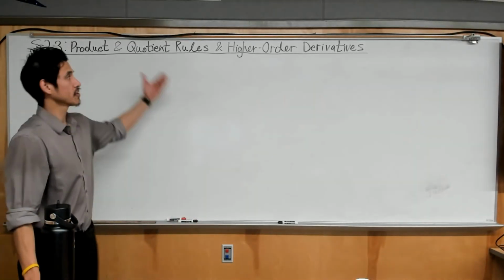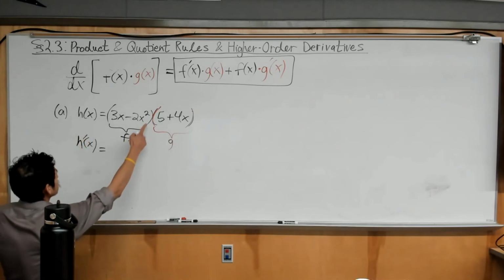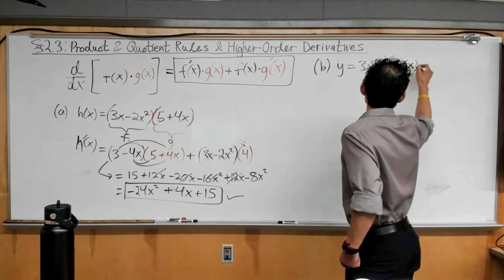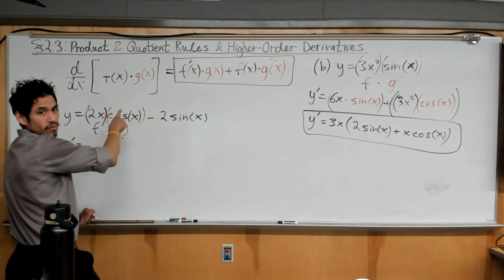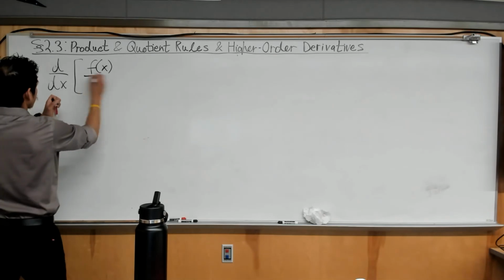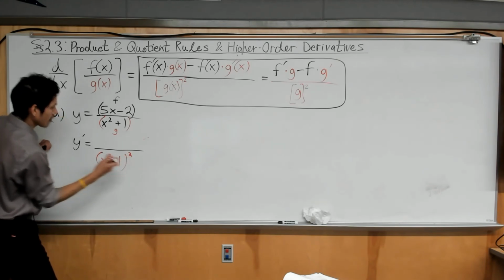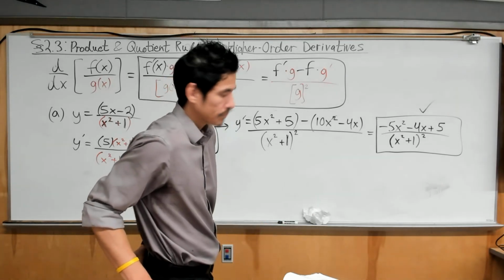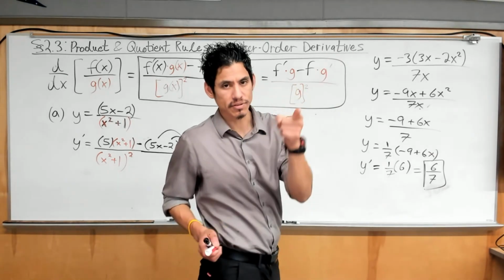Finding Derivatives by using the Product & Quotient Rule | AP Calculus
In this video I go over how to use the Product and Quotient Rule for Finding Derivatives of a Function.